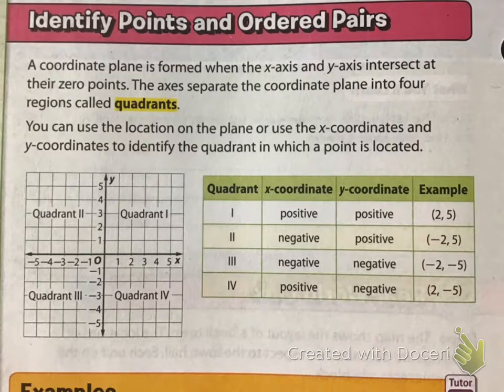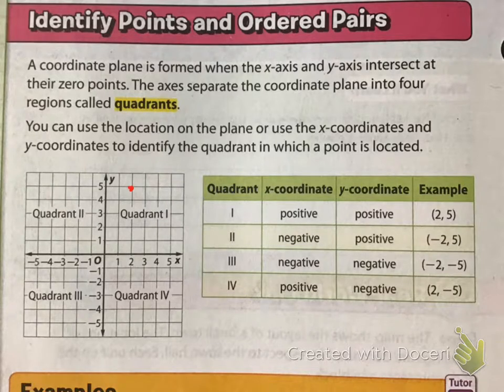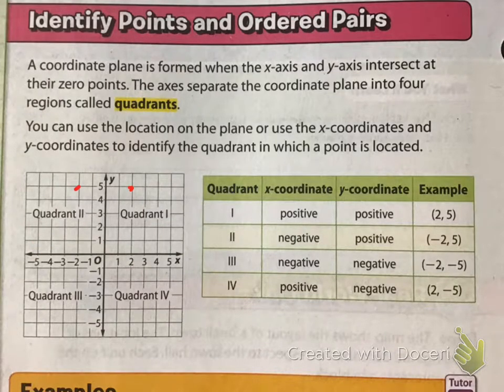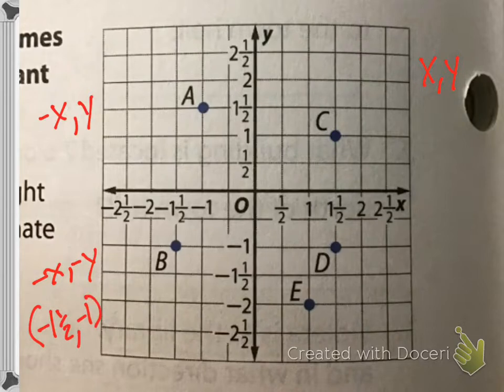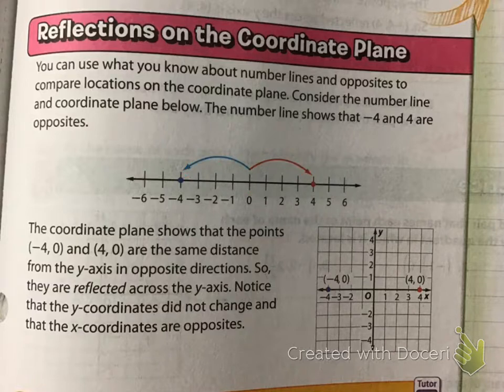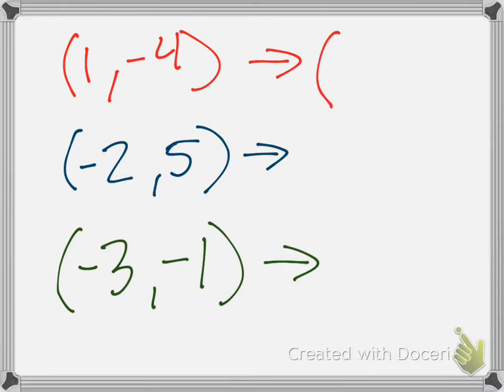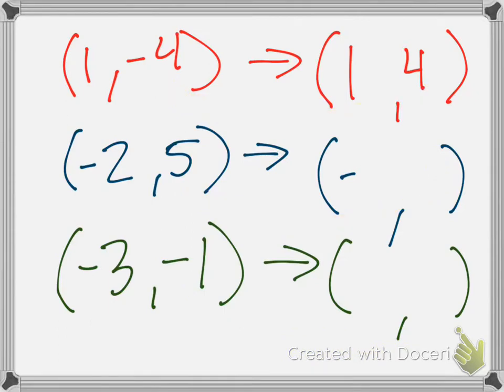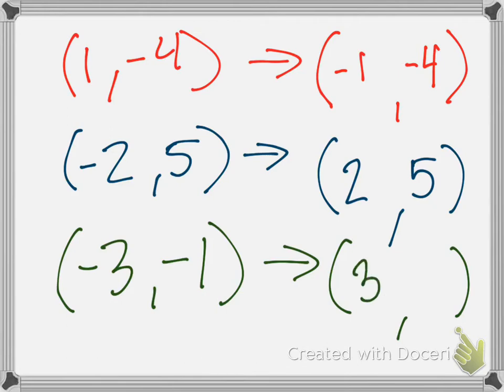5.6 The Coordinate Plane